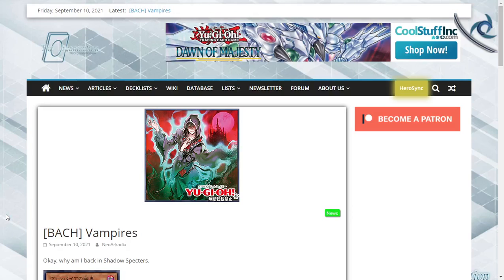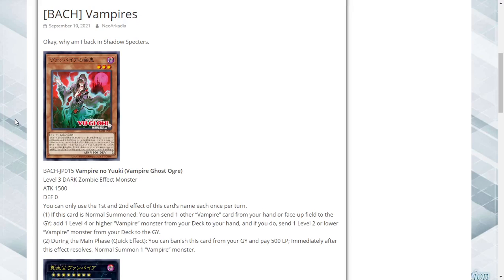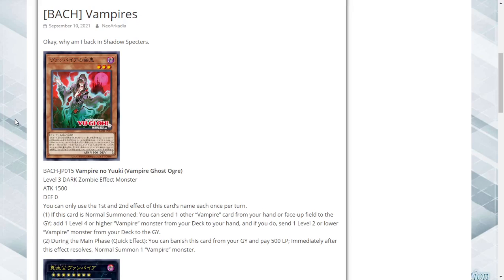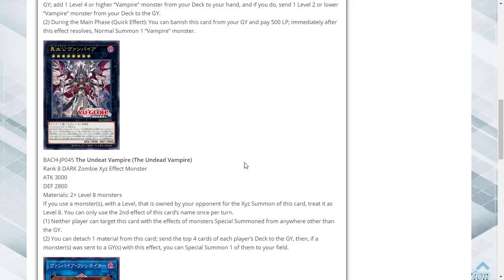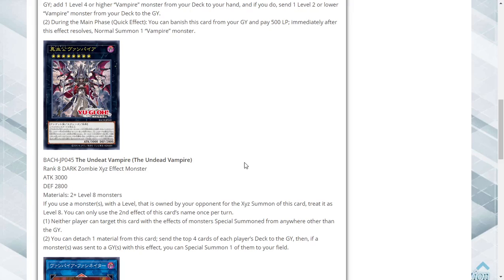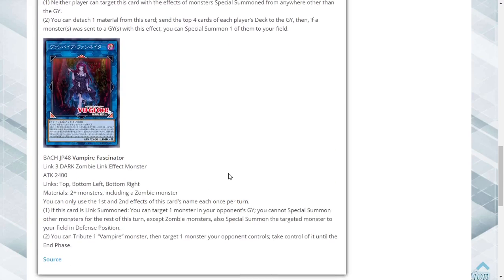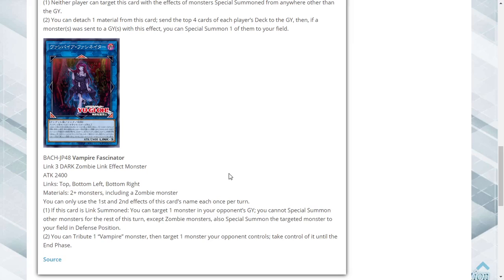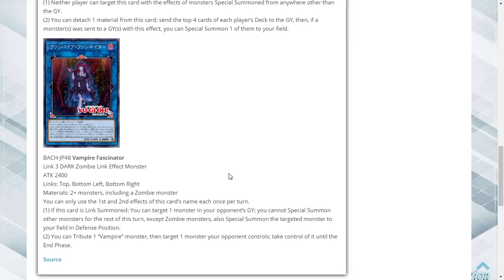New Vampire Support! What is this set!?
Today Mikhael goes over the new Vampire support!

Intro: 0:00
Vampire Ghost Ogre: 0:28
The Undead Vampire: 1:49
Vampire Fascinator: 3:26
Outro: 4:49